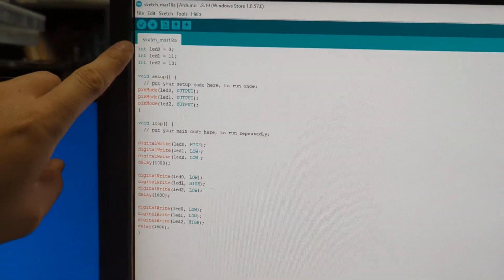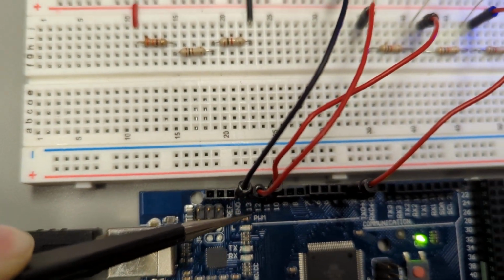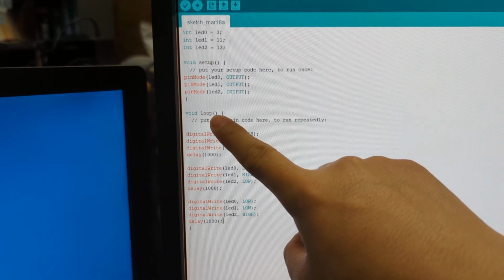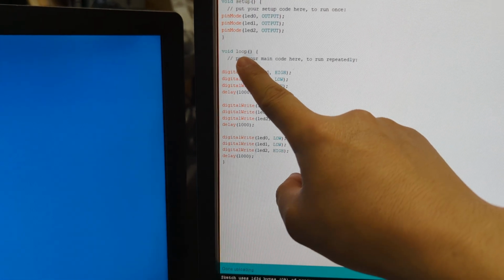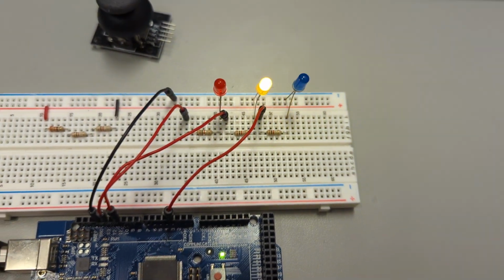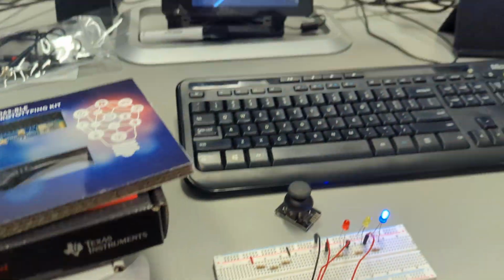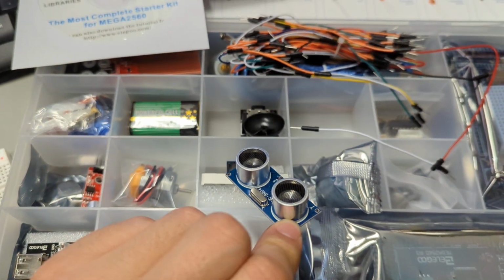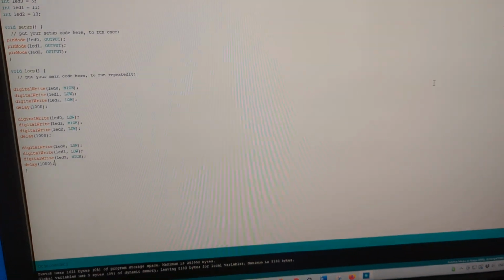Embedded System and Infinite Loop